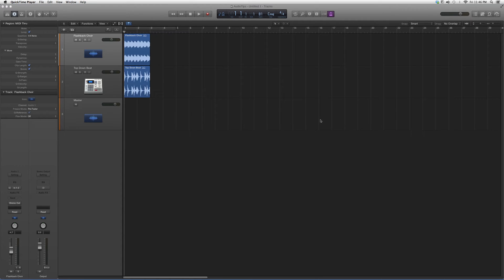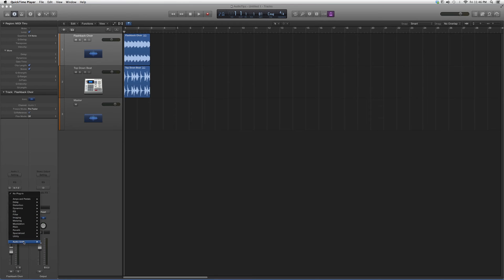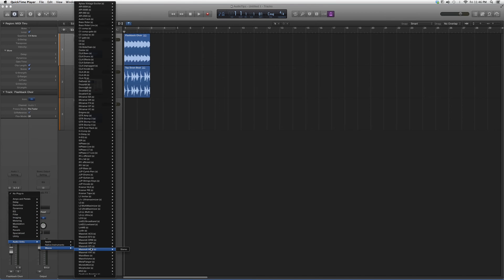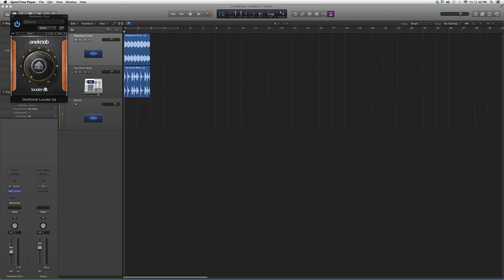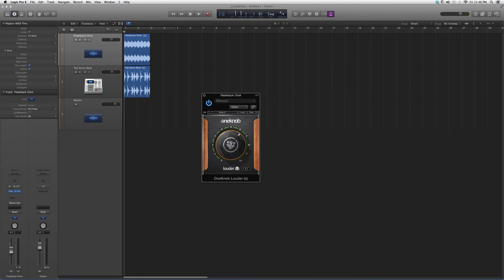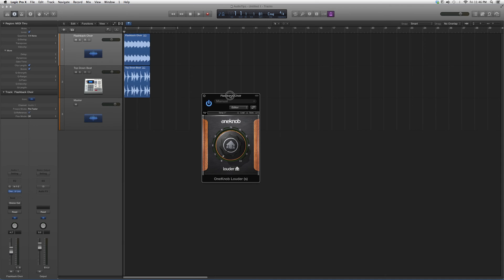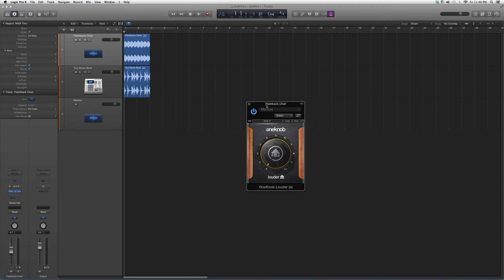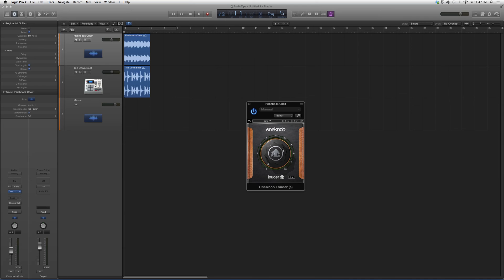198 OneKnob Louder In Logic Pro